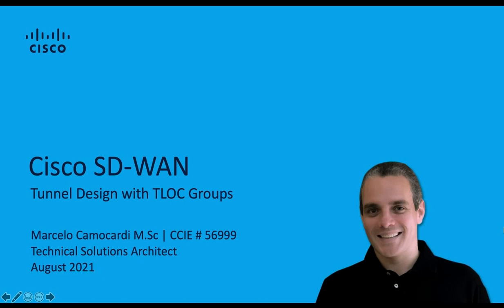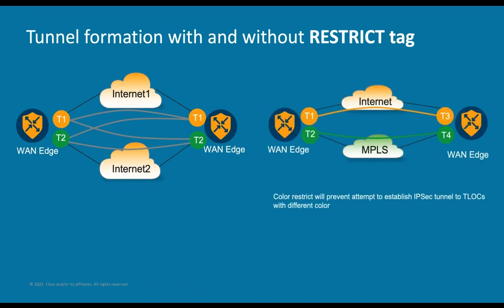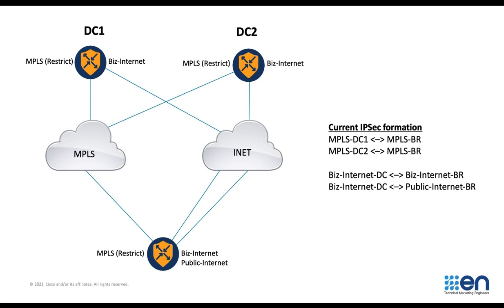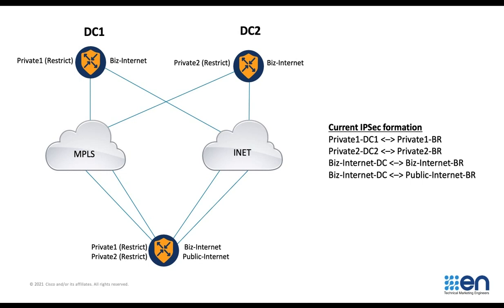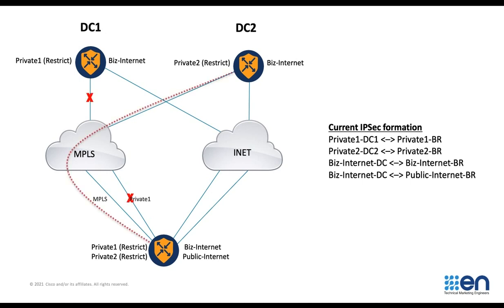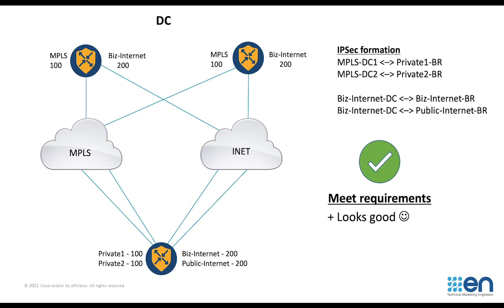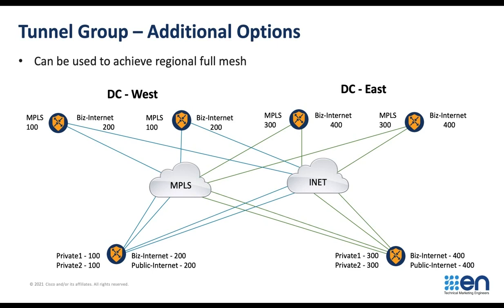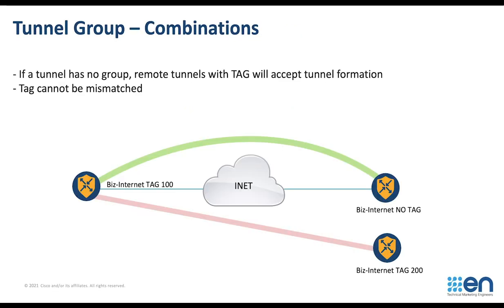Cisco SD-WAN: Tunnel Design with TLOC Groups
How do you design an SD-WAN fabric for scale and redundancy? Follow along as Marcelo explains the ins and outs of Tunnel Design with TLOC Groups and Color Restriction.